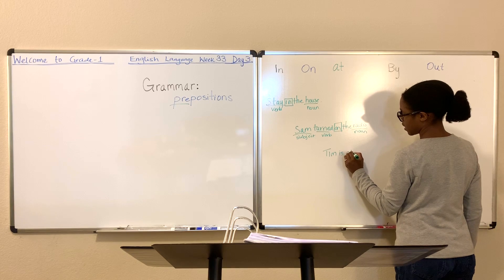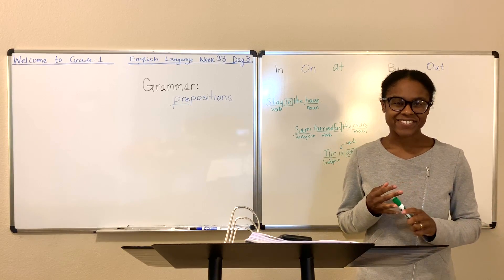Grade-1 English Week 33 Day 3